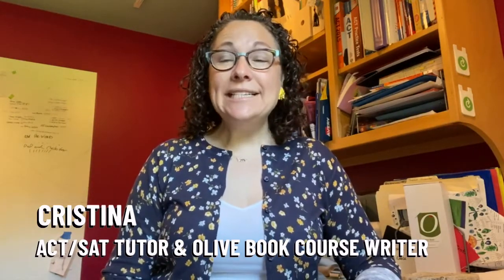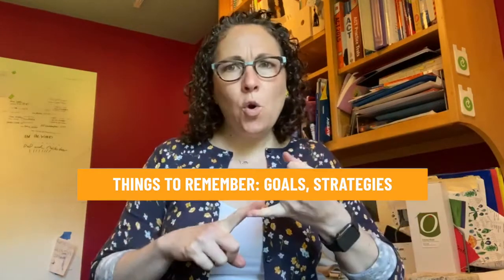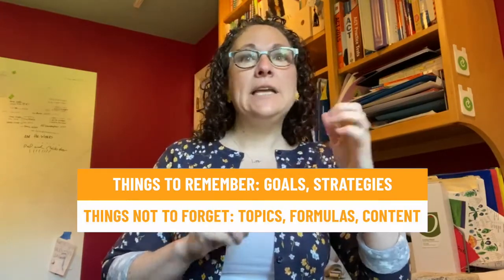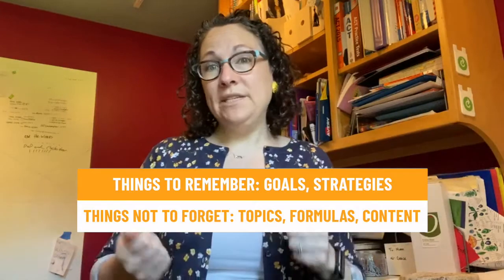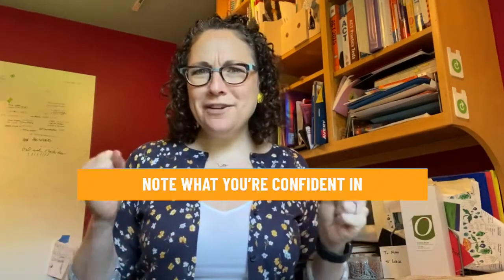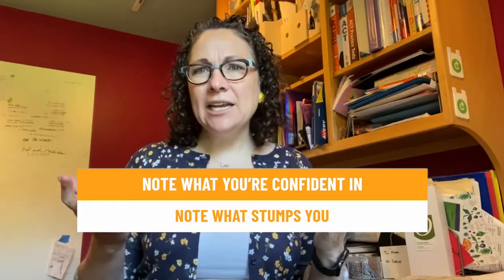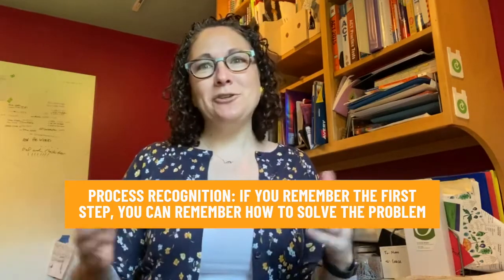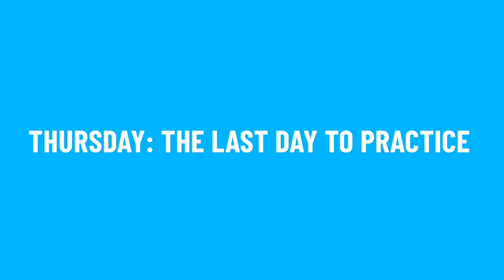What to Study the Week of the ACT - Quick ACT and SAT Test Tips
What should you study the week of the ACT? Cristina shares what to study EACH DAY the week before the ACT in this video. This is your final week to hone your skills and prepare for the ACT test. Make the most of it with a focused study plan!